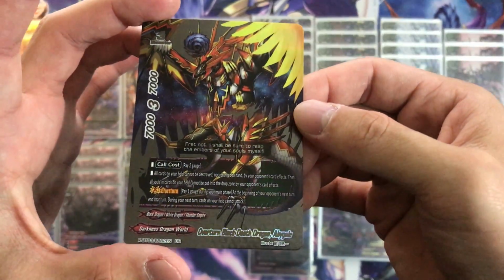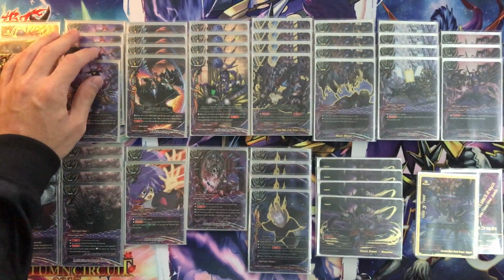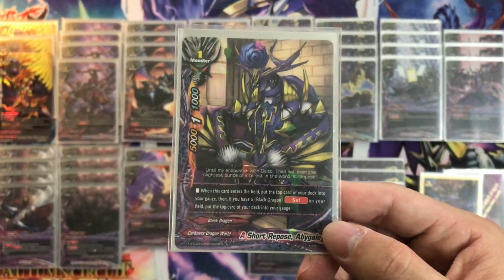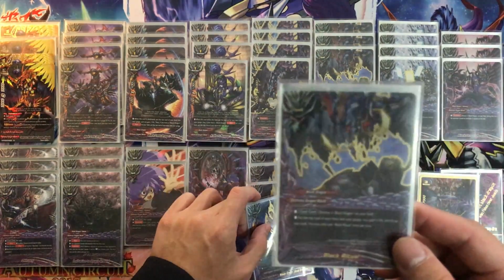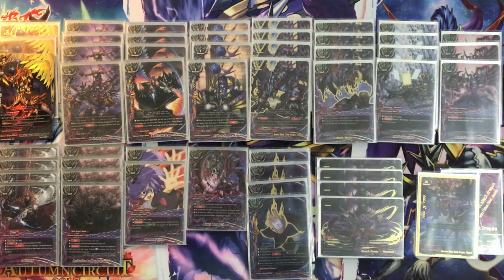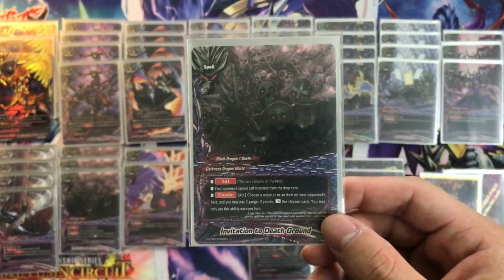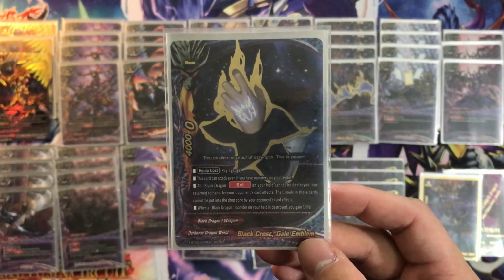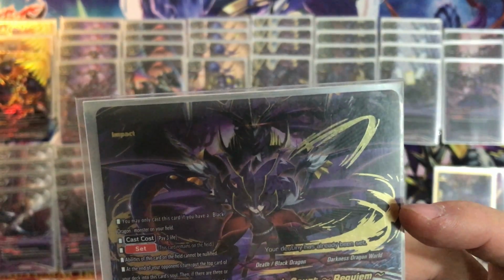Future Card Buddyfight Deck Profile: Overturn Black Death Dragon, Abygale (XBT-03)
Buy Decks and Single Cards at Buddy-Mart.Com!